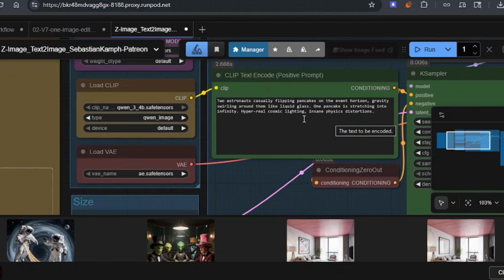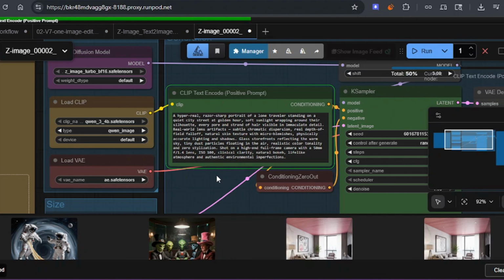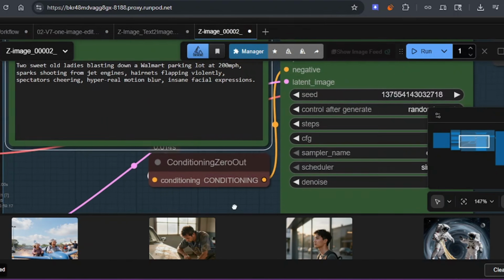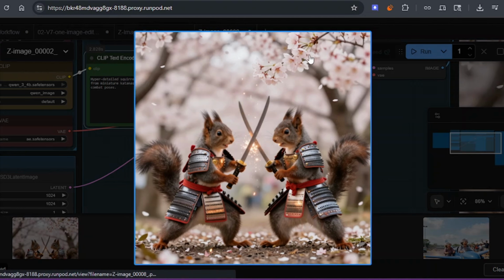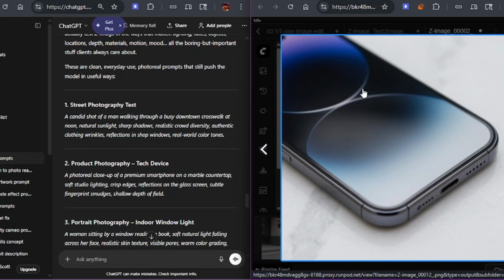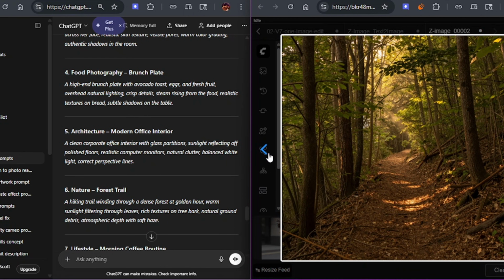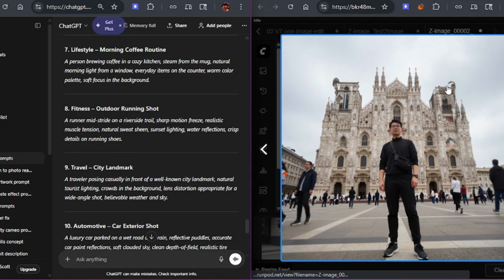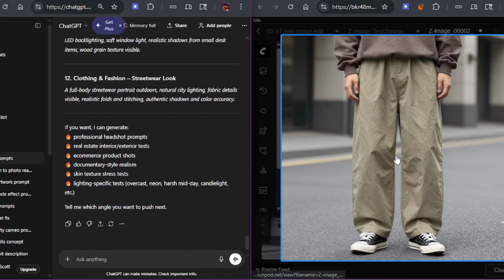Z-Image Benchmark: Multi-Prompt Stress Test & Performance Review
In today’s video, I run a full technical stress test on Z-Image, pushing the model through a wide range of prompts—from practical, real-world use cases all the way to wacky, chaotic, edge-case scenarios. This is a deep dive into how well Z-Image handles detail, consistency, style control, and complex prompt logic.

If you're wondering how Z-Image performs under pressure, how stable its outputs are, or whether it can keep up with the current top AI image generators… this breakdown will answer all of that.

🔧 What’s Covered in This Test

Multi-prompt evaluation (simple → extreme)

Style stability tests

Detail retention & fidelity

Character consistency

Failure point detection

Overall model performance & speed

Realistic + surreal creativity challenges

🧩 Workflow Used (ComfyUI)
Here’s the exact workflow I ran for this video:

🚀 Want to Try Z-Image Yourself?
I ran this on RunPod, a high-performance cloud GPU service perfect for AI image generation.

👍 If You Enjoy These Tests